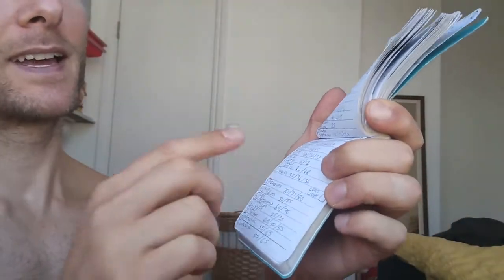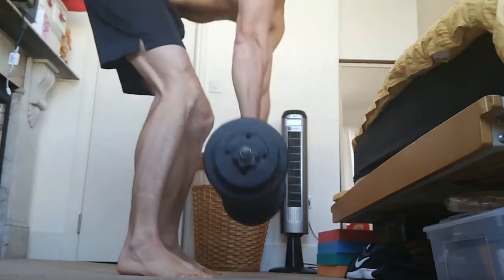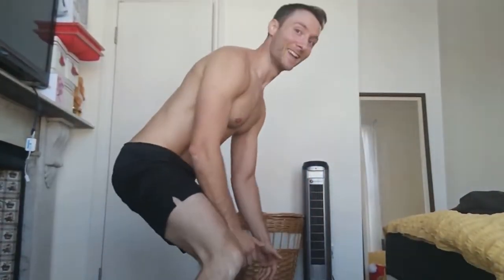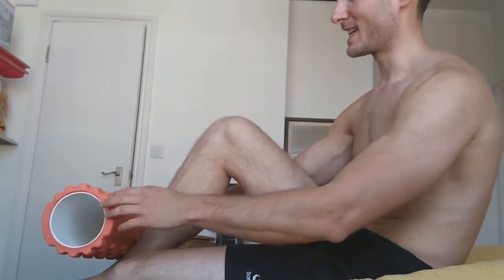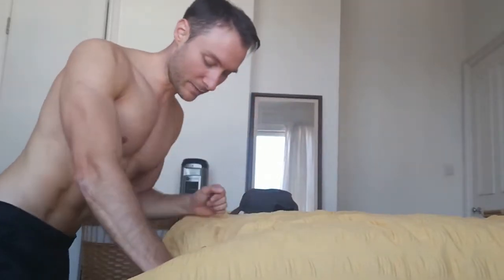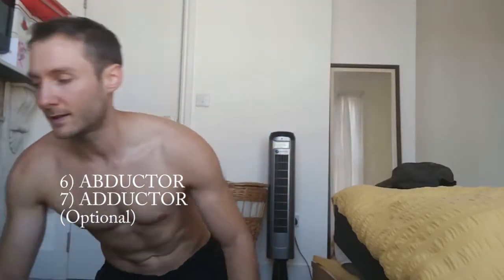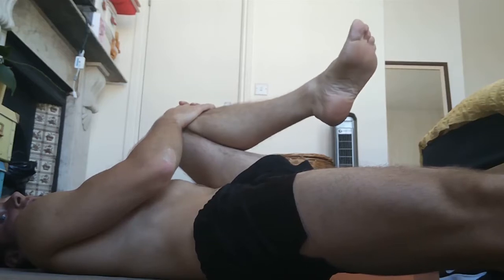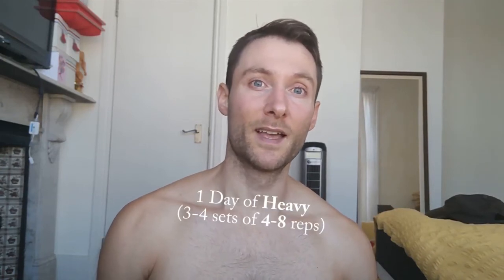Legs Workout - How to Guide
Overview of the week workout plan:

(Day 1: Back and Biceps) Light
(Day 2: Chest, Shoulders and triceps) Light
*Day 3: Legs Light - 3-4 sets of 8-16 reps
(Day 4: Back and Biceps) Heavy
(Day 5: Chest, Shoulders and triceps) Heavy
*Day 6: Legs Heavy - 3-4 sets of 4-8 reps
Day 7 - REST. Otherwise you can do the first 3 days then rest a day, followed by the remaining three days and rest another day. See how you feel.

In this video I demonstrate how to perform the Legs workout, which may be done at home with dumbbells and a bench, or at the gym. I am not one to go to the gym and film a workout, I much rather take my time demonstrating the movement techniques.
In fact, I trust this Brian's workout plan so much, I have just started another plan of his I found, and it is ... Simply The Best!!!

A little About Me:
Vegetarian since the womb, and raised vegetarian unaware of the immense harm to animals, environment, and health even, for supporting the egg and dairy industries. After watching a YouTube video about 4 years ago "The Truth about Dairy" (it is Scary), I switched to the Plant-based diet... and am working my way to the best shape of my life.
I began weight training when I was 12, not that I have amazing results to show for it, although I have gained many years of experience and am happy with my health and physical achievements, and am constantly observing improvements no matter how small.

Thank you for viewing my video. May it be of guidance to you.